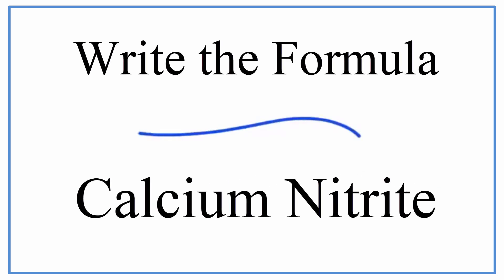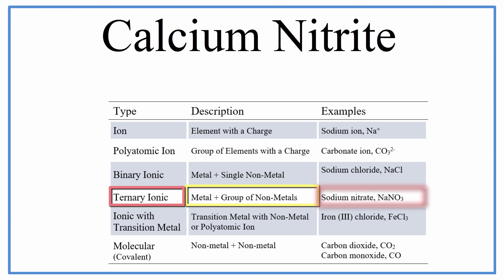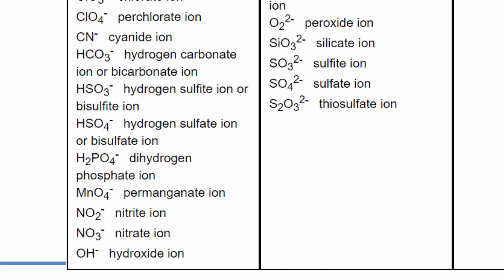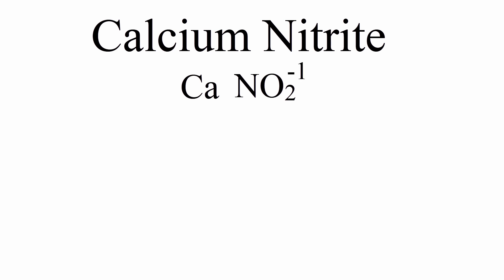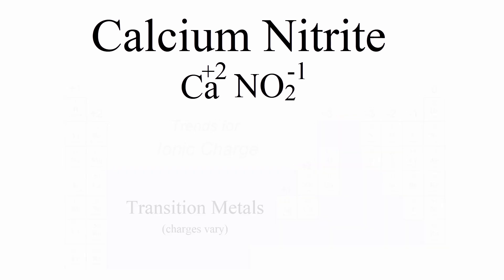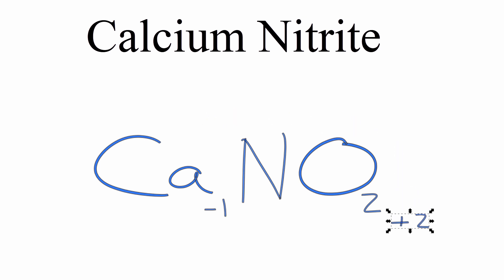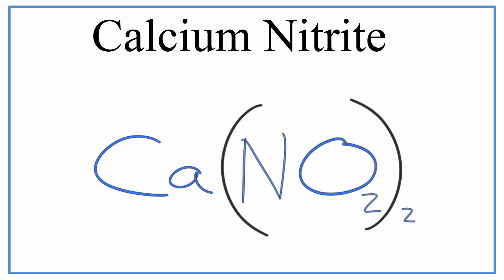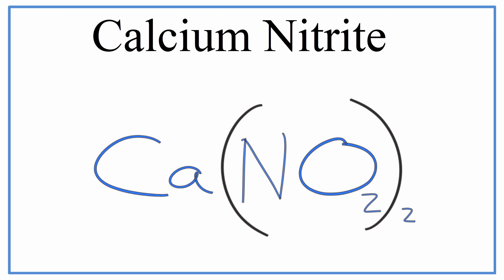Chemical Formula for Calcium Nitrite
Writing the Formula for Calcium Nitrite

In this video we'll write the chemical formula for Calcium Nitrite and then write the Lewis Structure for the compound.

To write the formula for Calcium Nitrite we’ll use the Periodic Table, a Common Ion Table, and follow some simple rules.

Because Ca(NO2)2 has a polyatomic ion (the NO2 part of the compound) we’ll need to use a table of names for common polyatomic ions, in addition to the Periodic Table.

Keys for Writing Formulas for Ternary Ionic Compounds:
1. Write the element symbol for the metal and its charge using Periodic Table.
2. Find the name and charge of the polyatomic ion on the Common Ion Table.
3. See if the charges are balanced (if they are you're done!)
4. Add subscripts (if necessary) so the charge for the entire compound is zero.
5. Use the crisscross method to check your work.

Notes:
- If you use the criss-cross method and end up with something like Ca2S2you'll need to reduce the subscripts to Ca1S1 which we write CaS.